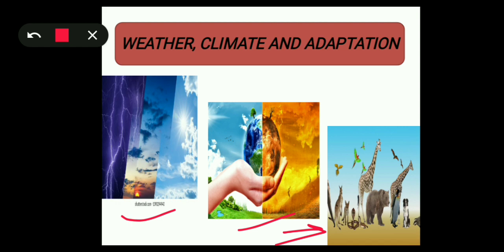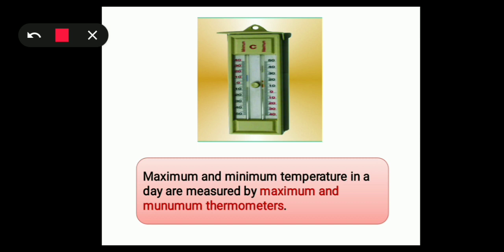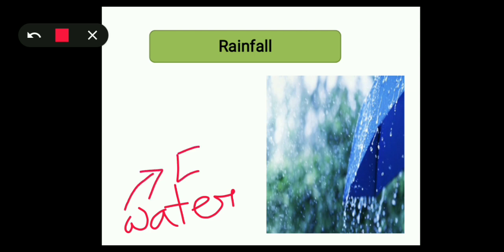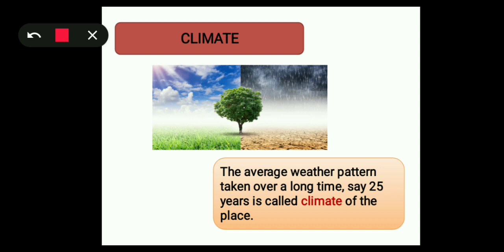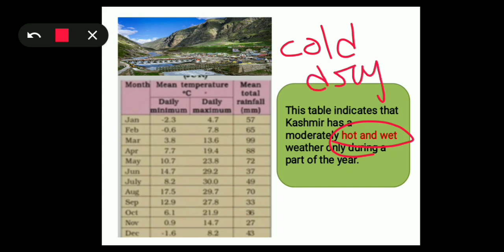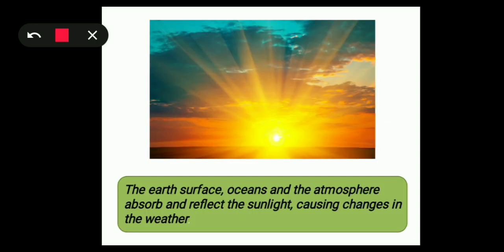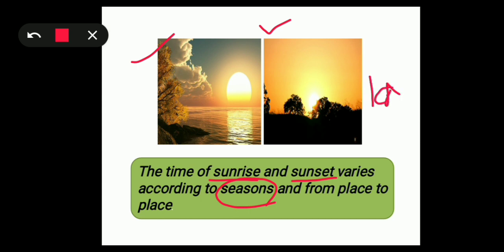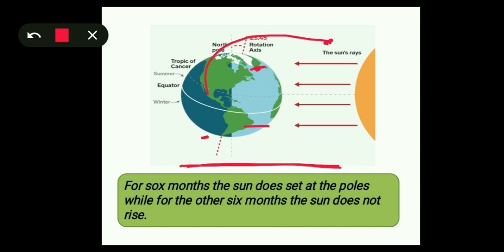Class-VII Science//Chapter-9 (Weather,climate and adaptation) Part-1//